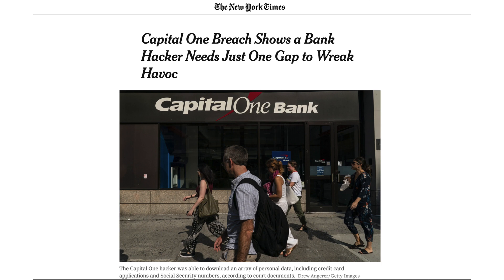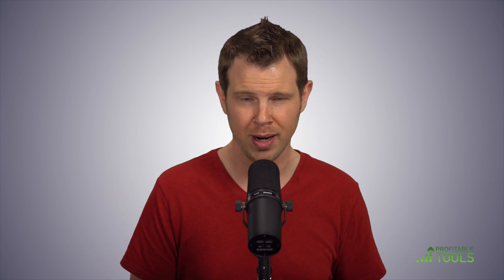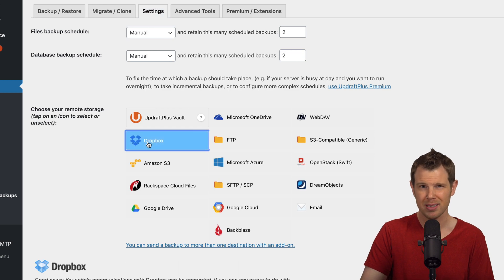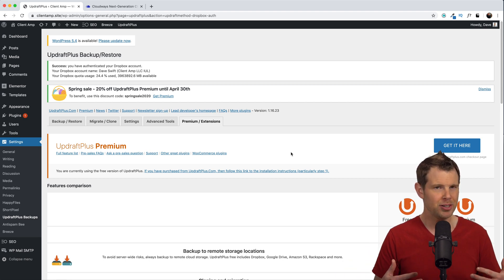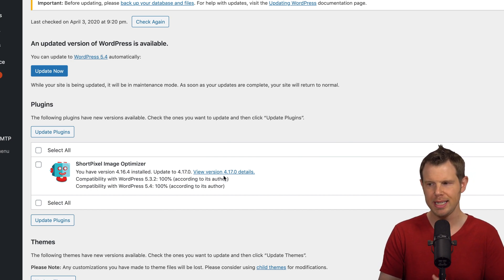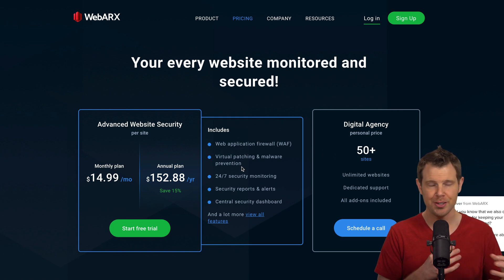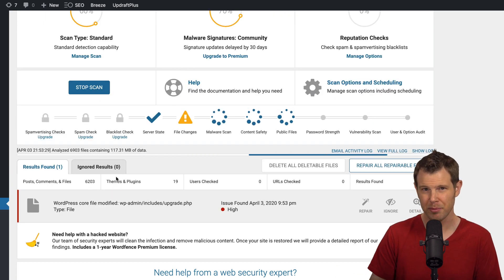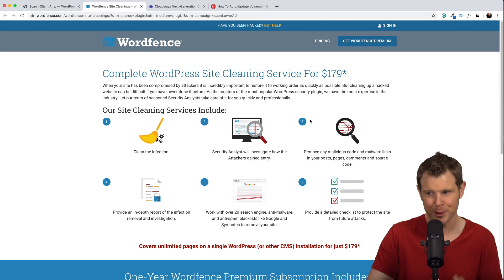WordPress Security & Backup Tutorial [WPME 15/16]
This lesson we look at best practices for a secure WordPress website.

I'll show you the "good hygiene" practices you should follow to keep your site secure as well as the multiple layers of backup you need to have in place to make sure you always have a copy of your site even when disaster strikes!

If all that isn't enough, I'll show you what to do if your site gets hacked.

Software Recommended Throughout This Course